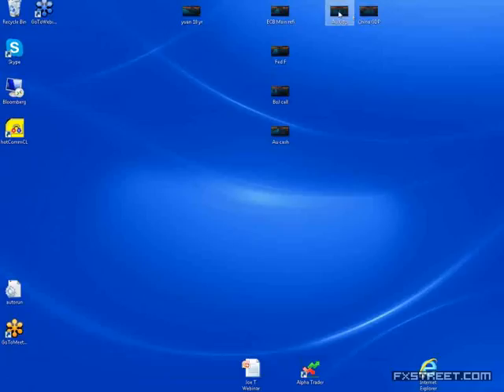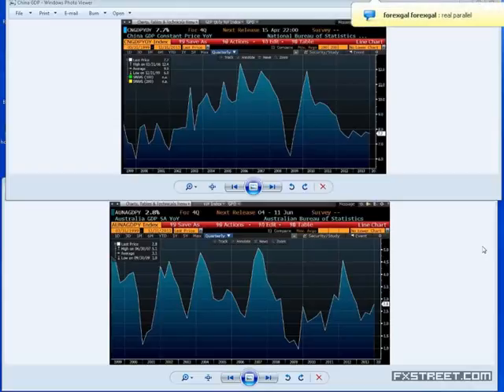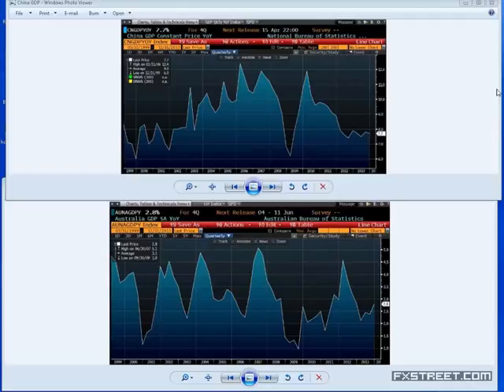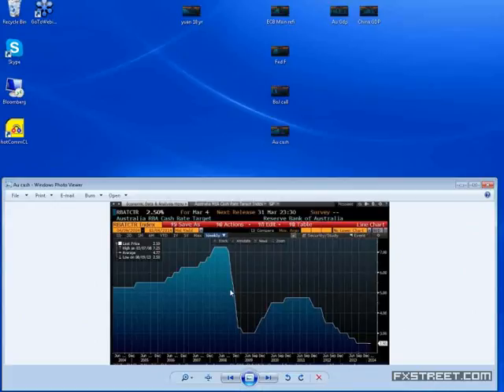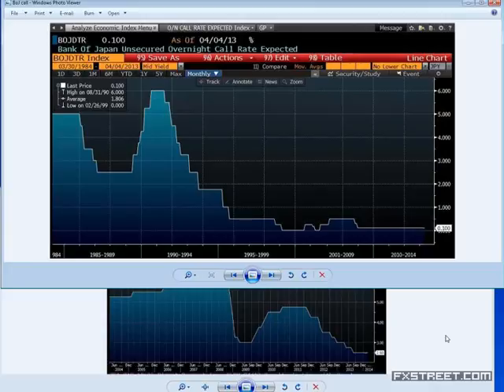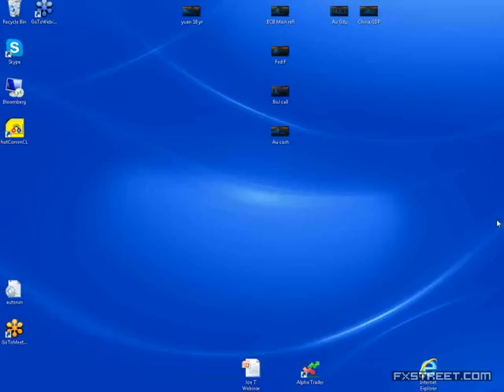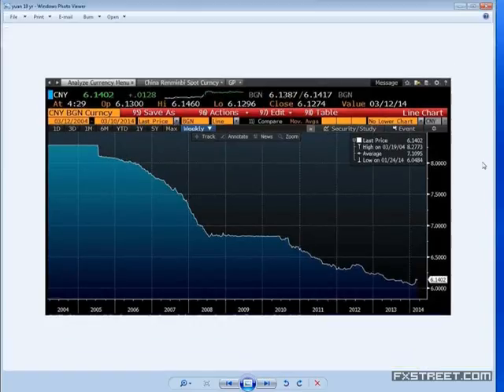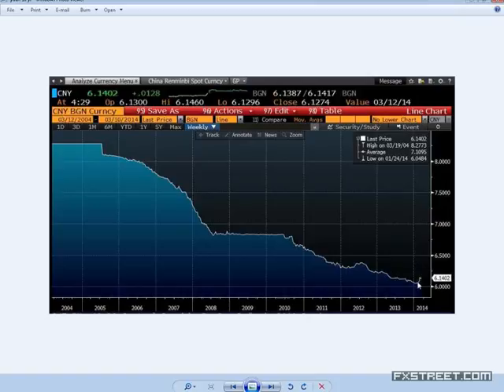Joseph Trevisani: Trade Preparation: Australian Dollar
Date of issue: 10 March 2014. Speaker: Joseph Trevisani. What are the technical and fundamental drivers for the Aussie over the next two months? China appears stable but there are many questions about its financial and banking system. Emerging markets have left the news but the fundamental problems have not diminished. How has the Aussie benefited from the calm? Join WorldwideMarkets Chief Market Strategist Joseph Trevisani for a wide ranging session on the Australian Dollar. Bring your charts, comments and questions